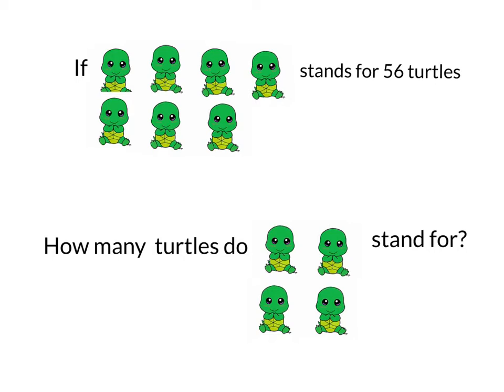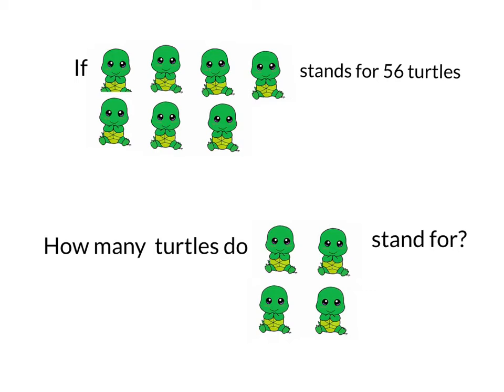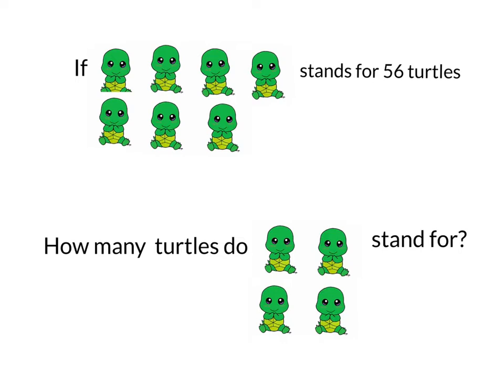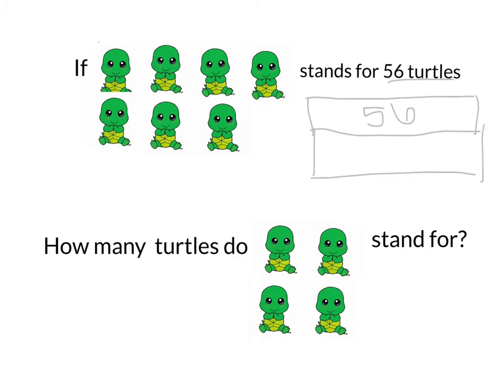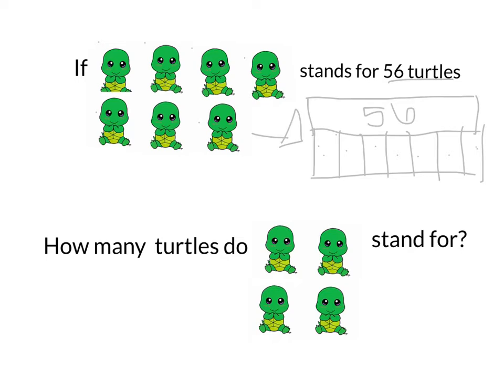symbols and math